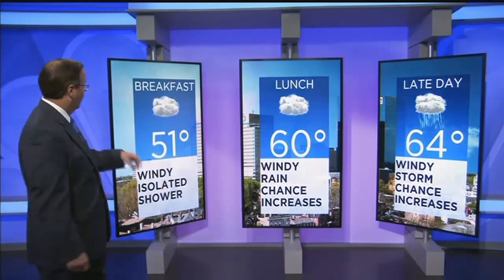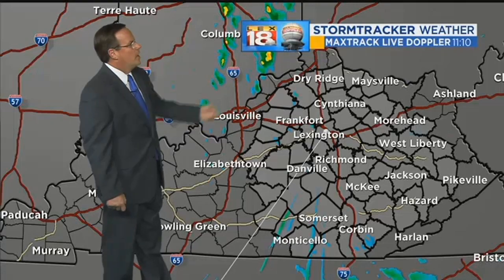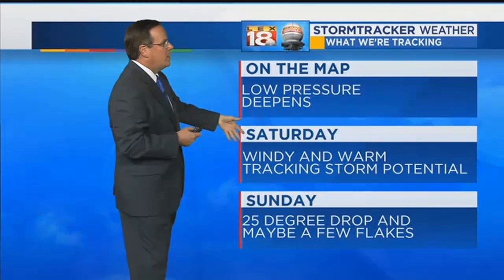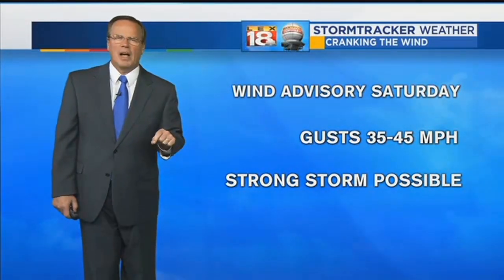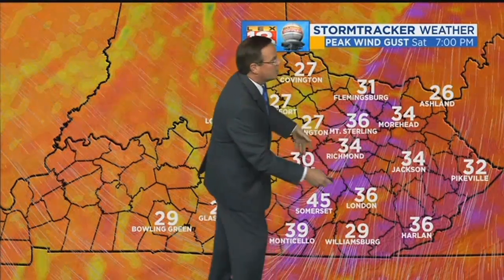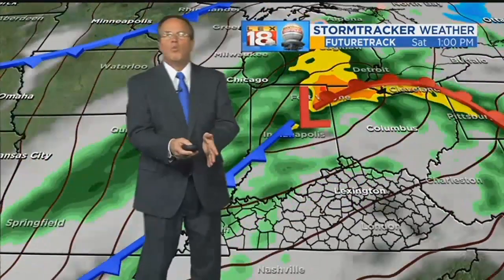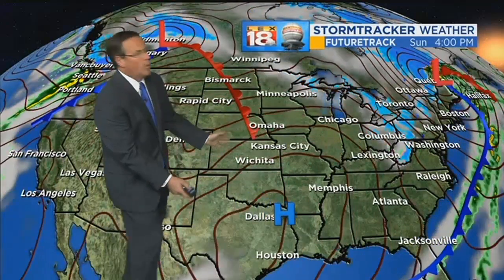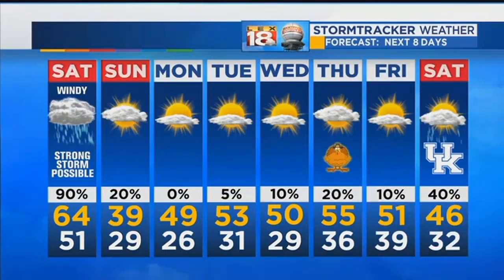Weather at 11: Friday, November 17, 2017